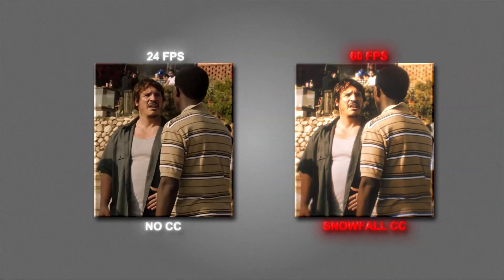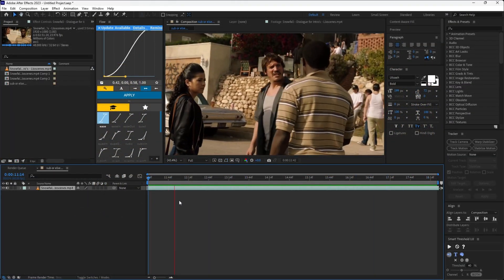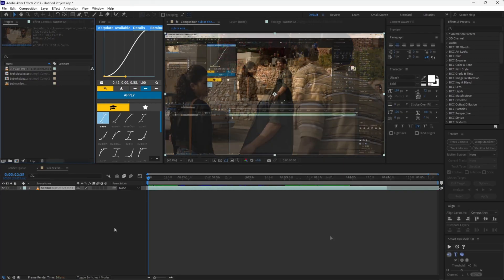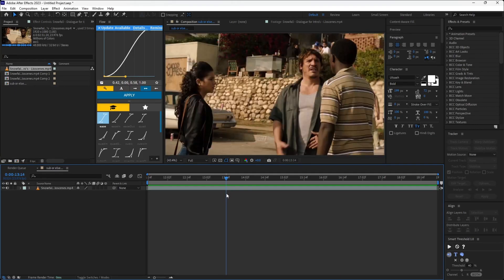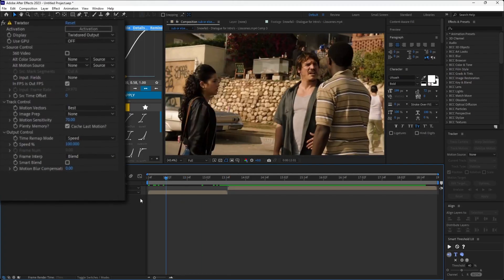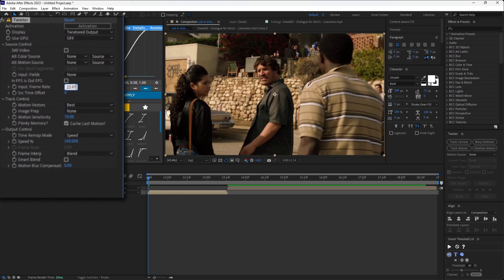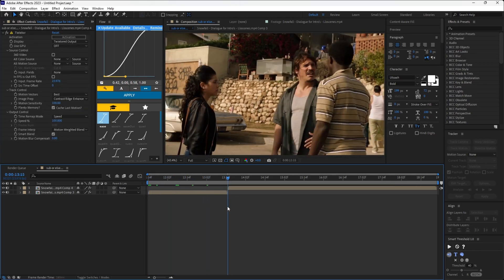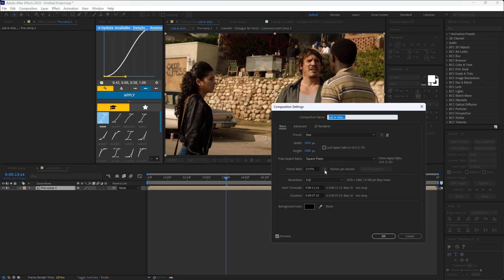Increase Frame Rate Using Twixtor *TUTORIAL*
this video covers the twixtor effect that is being used by famous editors these days on Tiktok / Reels / Shorts.
Socials :
Similar search keywords:
smooth twixtor after effects
twixtor tutorial after effects
60fps twixtor tutorial
after effects twixtor tutorial
how to increase frame rate using twixtor
smooth twixtor tutorial
how to make video 60 fps using twixtor
twixtor settings after effects